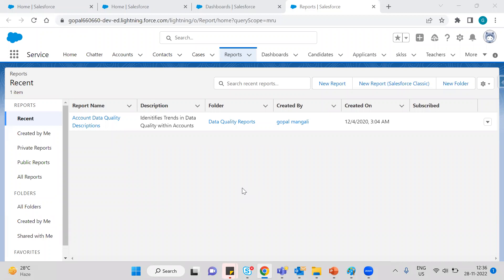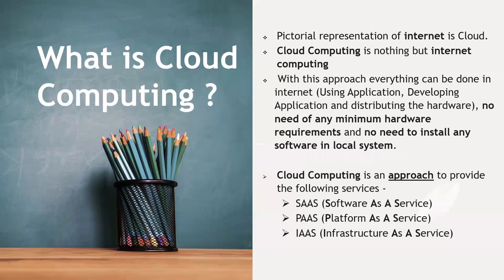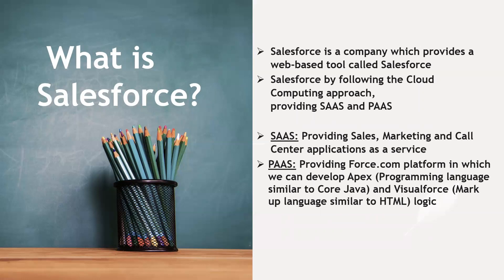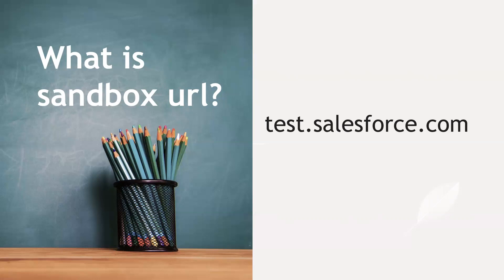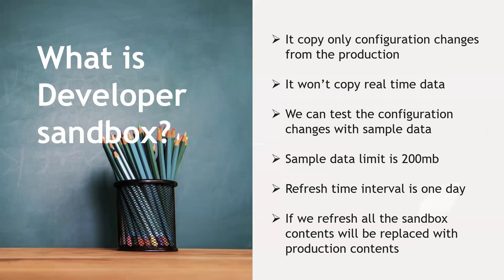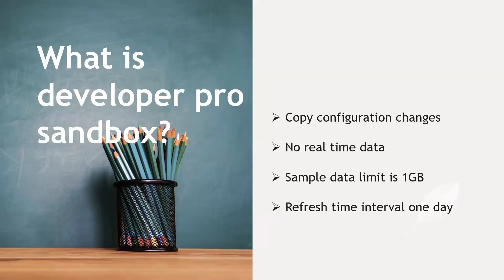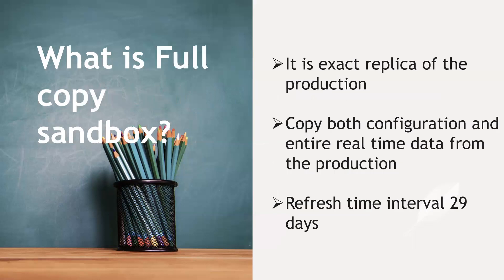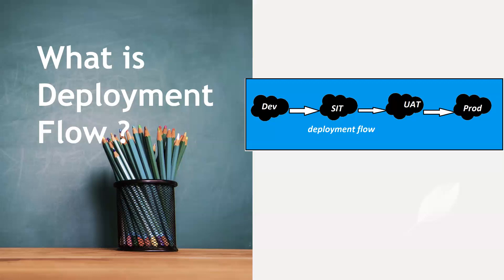Real Time !Salesforce Admin Interview Questions and Answers Production and Environments ! Part (1)